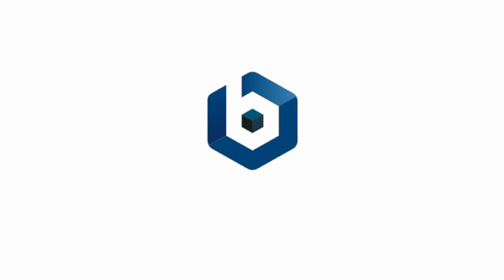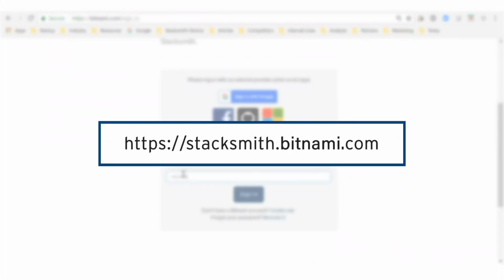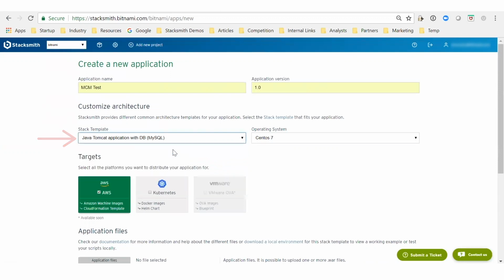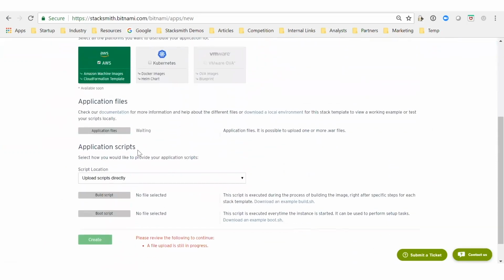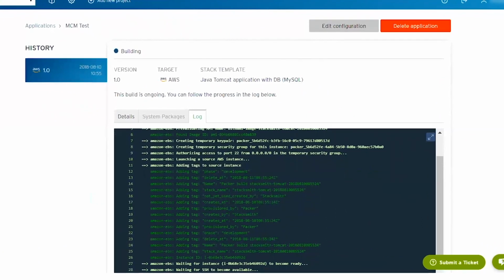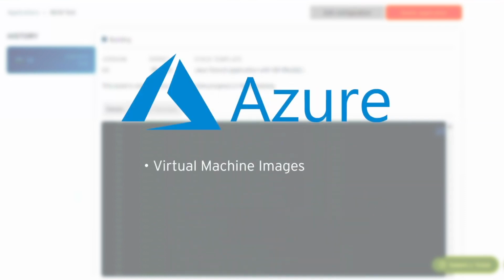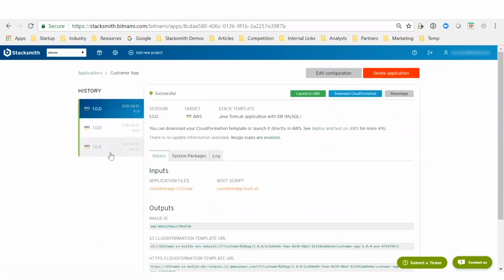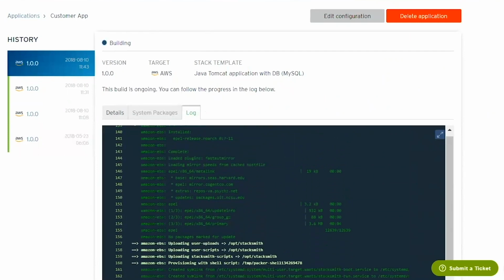Bitnami Stacksmith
Bitnami Stacksmith is the simplest way to package your existing applications for deployment to today's cloud and container platforms, and automate the ongoing maintenance of these applications so they remain up-to-date and secure.

While there are many places where Stacksmith can provide benefits to your organization, we have identified the following primary use cases: cloud migration, application delivery and maintenance; and cloud service catalogs.